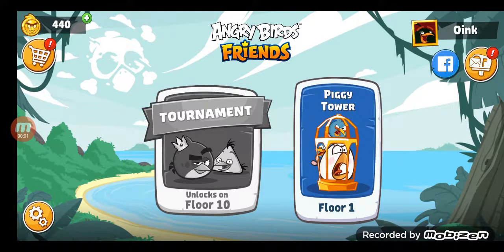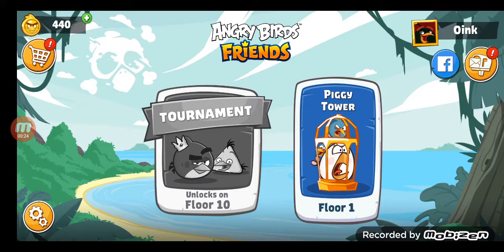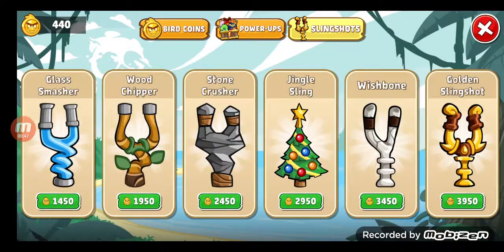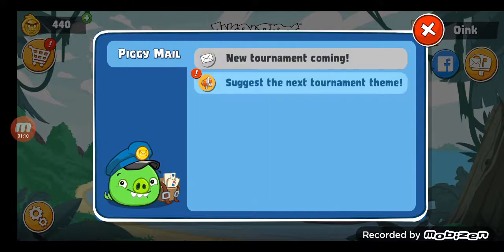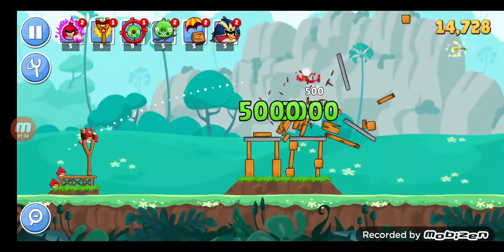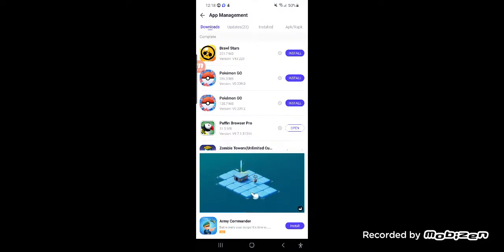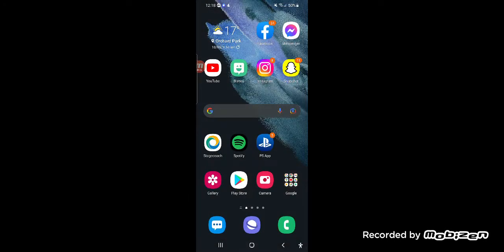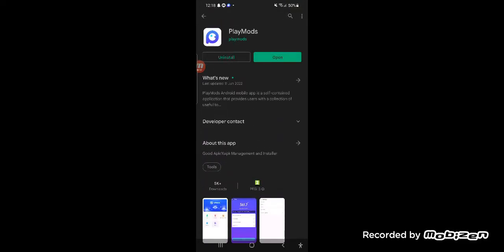HOW TO GET NO ADS FOR ANGRY BIRDS FRIENDS!! (Unlimited Rewards)